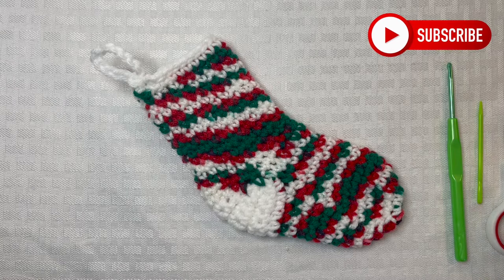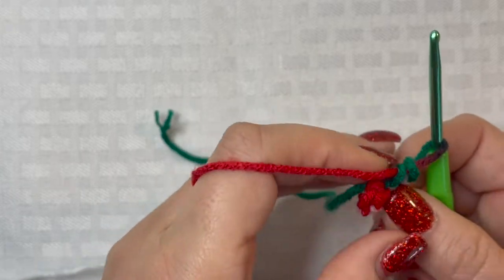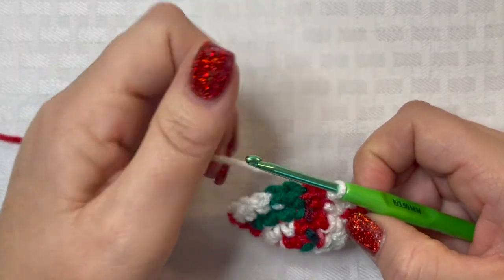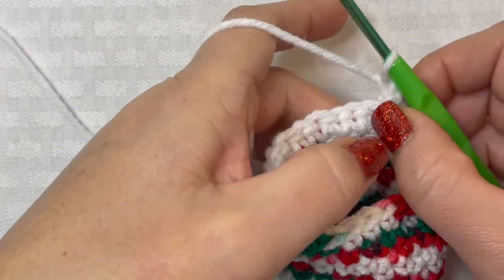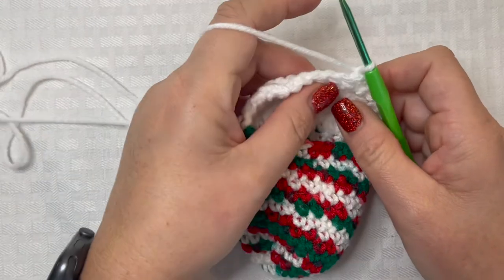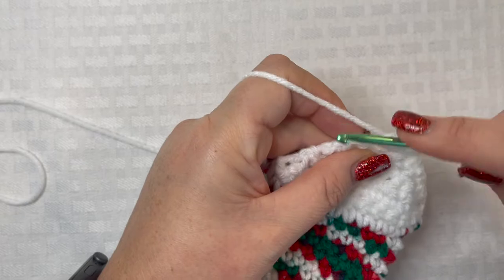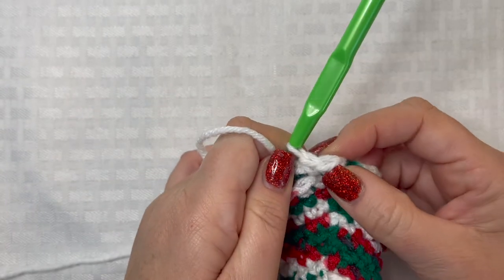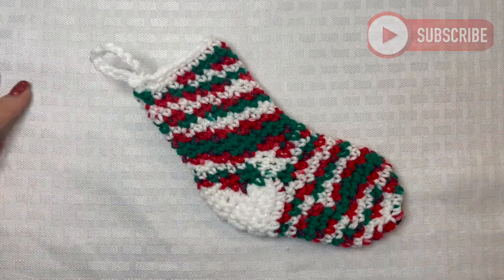How to Crochet A Cute Crochet Christmas Stocking Ornament Beginner Friendly Crochet Project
Well hello crochet friends! So happy to see you here today. As promised, here's another really fun Christmas tutorial. This Crochet Christmas Stocking Ornament is really fun to make and super simple. This Crochet Christmas Stocking Ornament can be customized in any color to match your Christmas Decor. It's a cute idea to throw a gift card in or even smaller gift items. Make sure you like this video. Don't forget to share this video with all your crochet friends, make sure you comment as it helps a bunch, and lastly don't forget to subscribe to my channel if you haven't already and ring that notification bell as I'm posting fun tutorials here daily through Christmas. I love you all so very much and I will see you in my next video!

You can purchase a AD FREE PDF version of this crochet Christmas stocking ornament here:

Here is what you will need for this crochet christmas stocking ornament:

red heart super saver in mistletoe
red heart super saver in white
4mm Crochet Hook

Amazon Prime